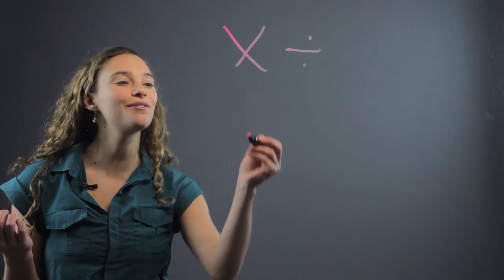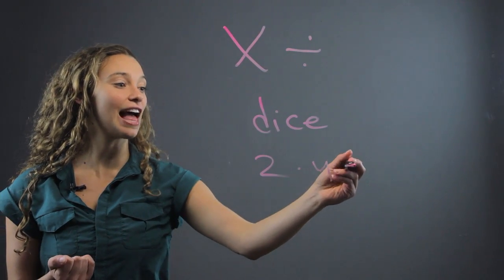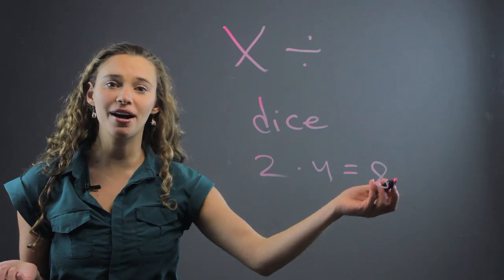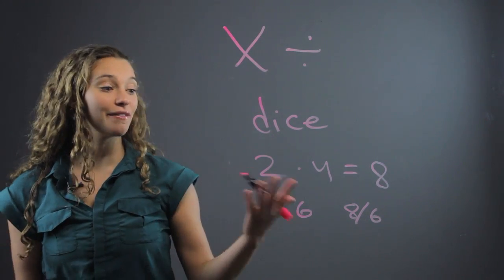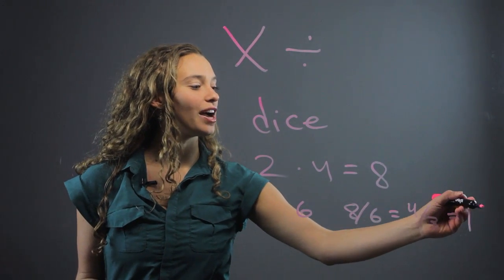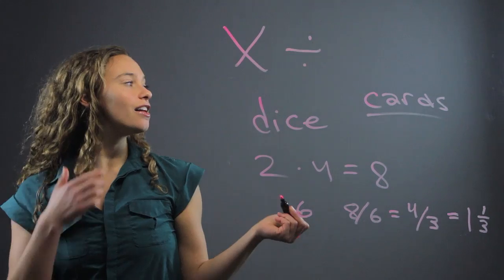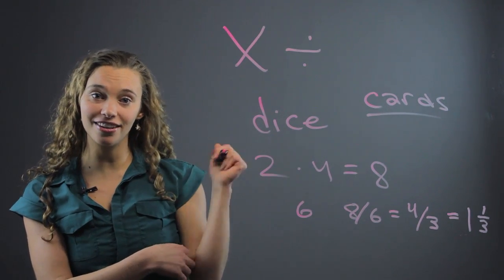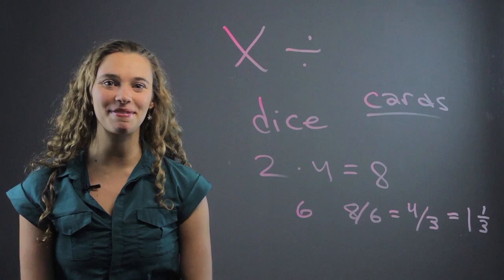Math Games for Teaching Multiplication or Division : Fun With Math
Math games for teaching multiplication or division can include electronic games, among others. Find out about math games for teaching multiplication or division with help from a professional private tutor in this free video clip.